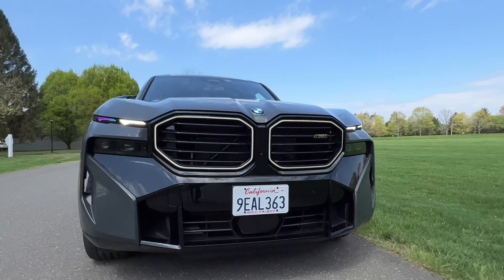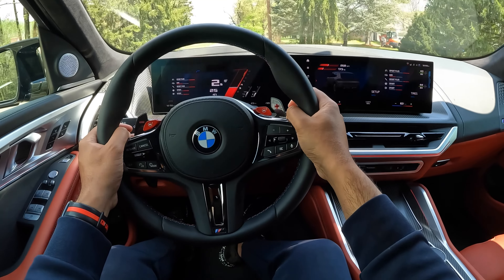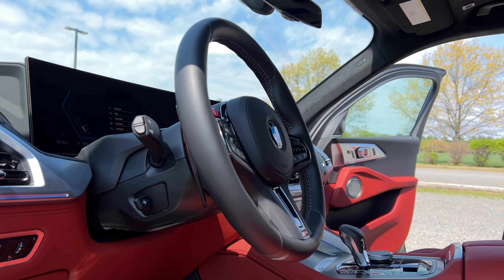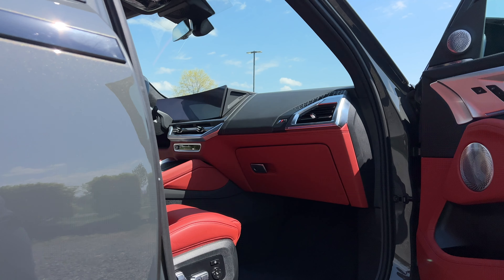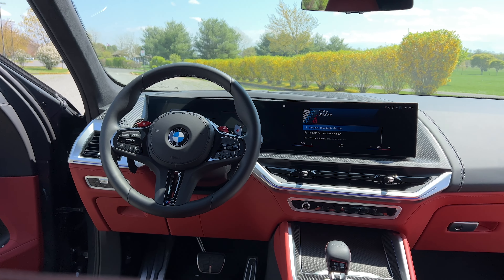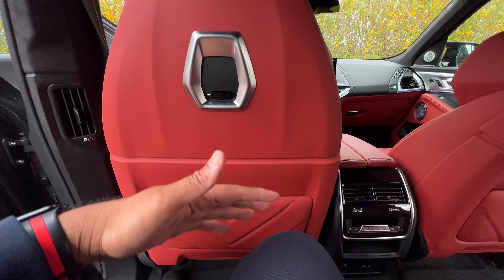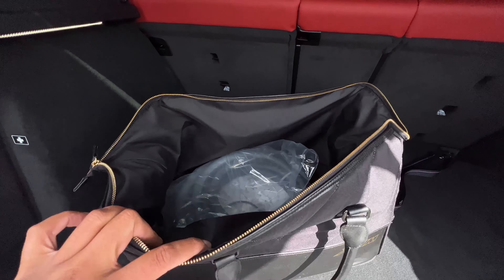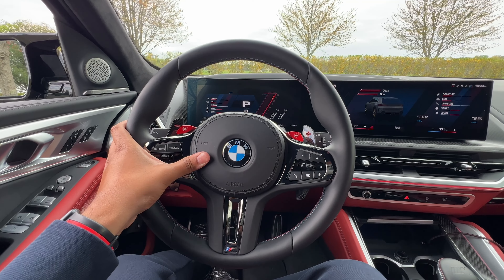Wait For The Label Red! 2023 BMW XM Review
In my 2023 BMW XM review, I'll show you how the most powerful M car ever isn't the quickest one. The BMW XM 2023 mode year is the first version of the plug-in hybrid M SUV making 644-hp doing 60 in 4.1 seconds. However, there is a more powerful BMW XM Label Red on the way that will make 738-hp and will do 60 in 3.7 seconds. That said, let's see how it stacks up against the other BMW M X SUVs!

0:00 - Intro
1:05 - BMW XM Specs
2:09 - Driving Impressions / BMW XM POV Drive
5:49 - Exterior
7:16 - BMW XM Interior
9:51 - Rear Legroom / Cargo Space
11:01 - Daily Ownership Highlights
12:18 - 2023 BMW XM Price
12:38 - Final Thoughts